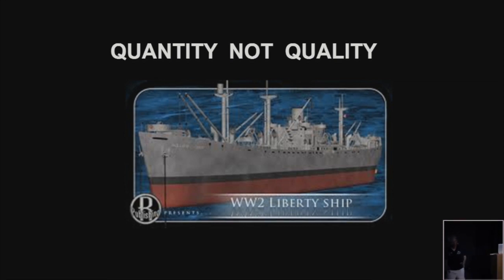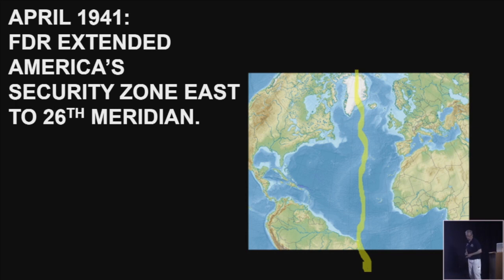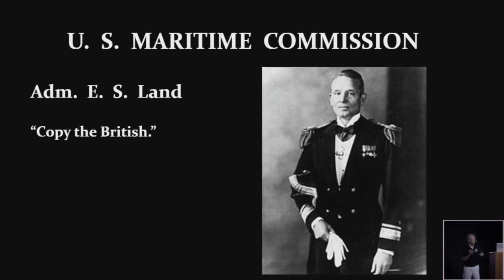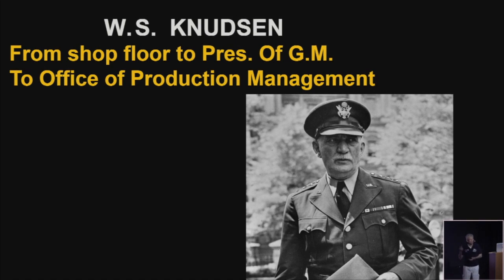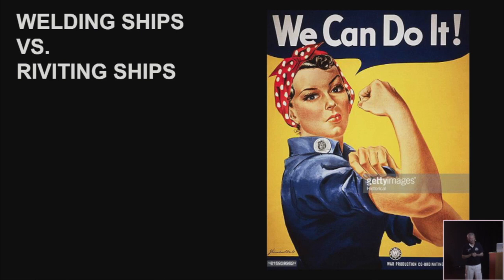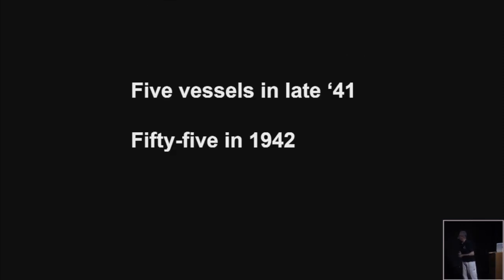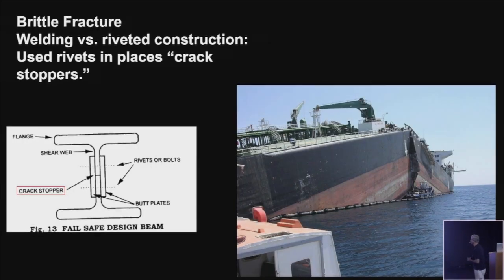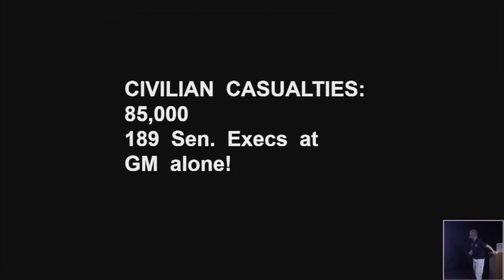Liberty Ships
FILMED ABOARD VIKING STAR IN FEBRUARY 2024.